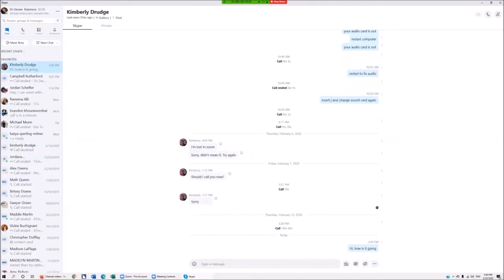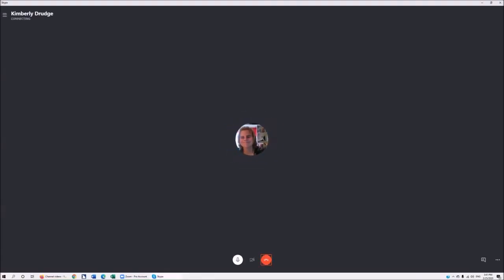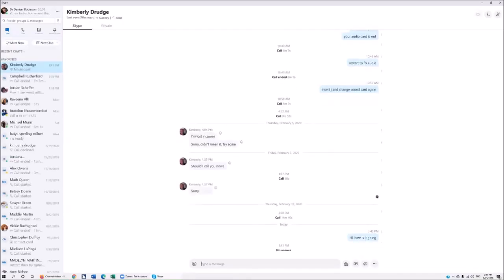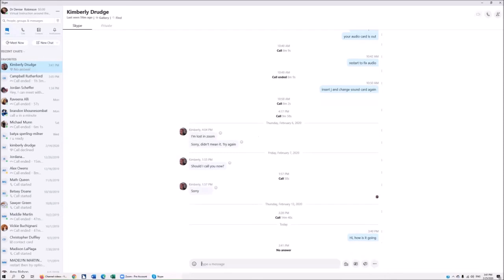Fastest way to text and call in skype with keyboard commands